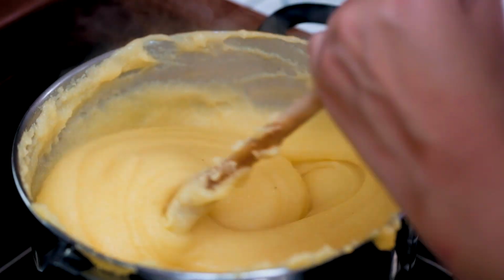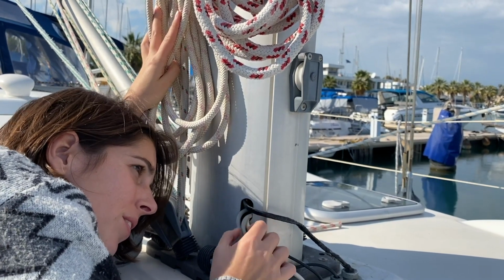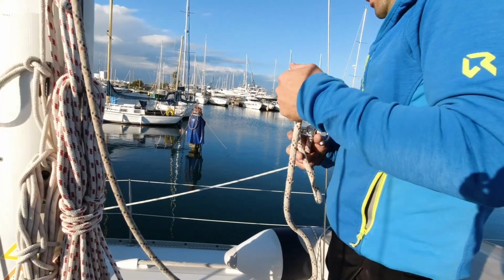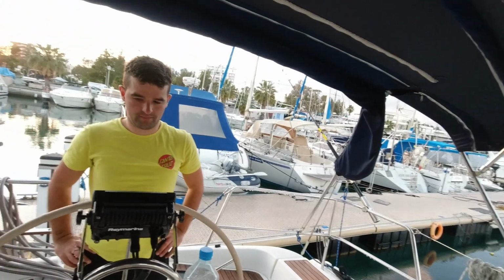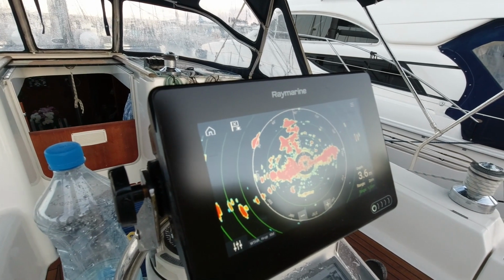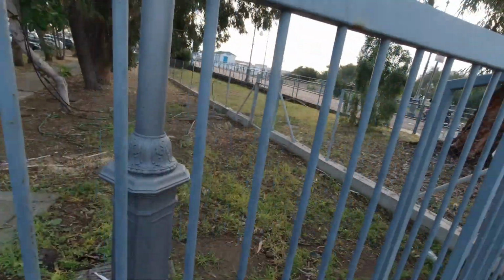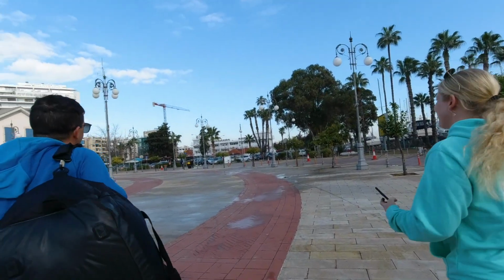Quantum Radar installation for the Atlantic Crossing and freediving in Cyprus - Ep.04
Awesome - you came this far! Your support would mean the world to us :)

We continue with our adventure and finish the installation of our new radar. Getting the cables through the mast is quite a tricky thing but we found a way at the end to pull trough three new cables ;) For now we decided to use our Radar only via WiFi and not install the data cable. What do you think about this idea? Do you use your radar through WiFi?

Also we go on our second freediving session and explore the crystal clear waters of Cyprus. There is no better feeling than to be back in the water.